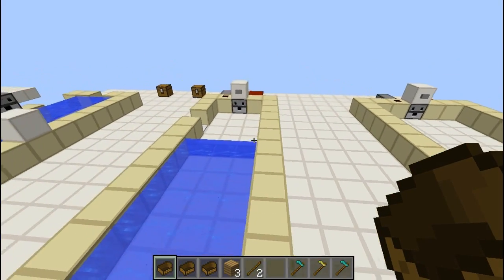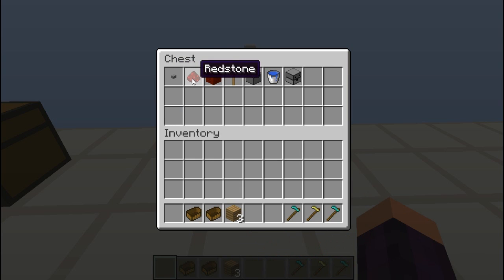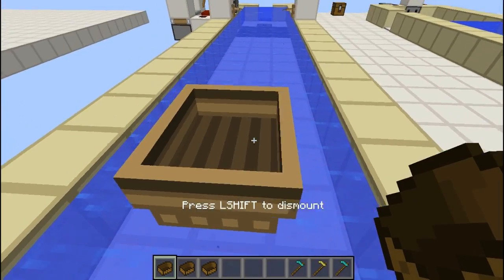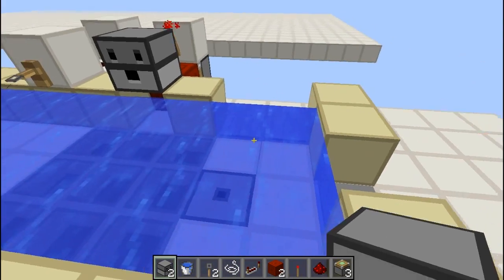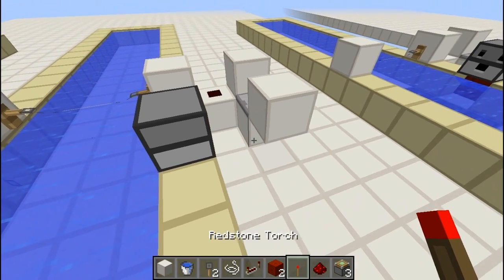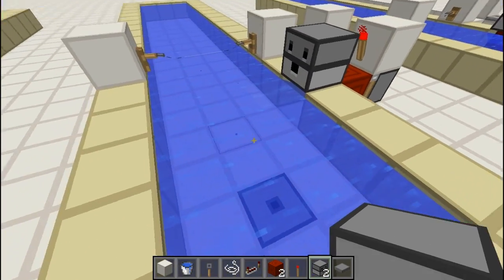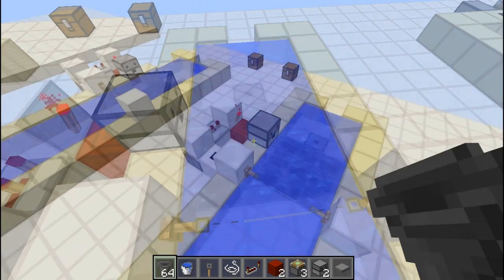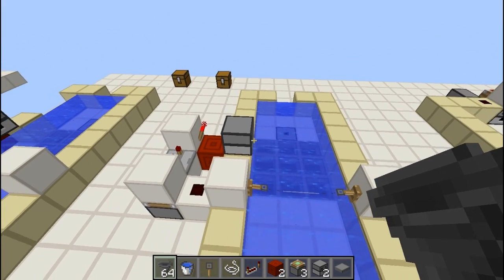Boat Docks! Automatic and Semi-Automatic Minecraft 1.8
BOATS (and hoes)
So today, my dear friends, I have two boats docks! One of which is semi-automatic and the second of which is fully automatic.  The fully automatic one is even courtious enough to place a boat for you when you are ready to leave!

Of course this is 100% survival friendly so no worries there!

This doesn't actually use any of the 1.8 or snapshot 14w05a features so this will work in pretty much all versions past 1.5 due to the requirement of the redstone block!

Texture pack - oCd

Should you feel the urge to donate to me for whatever reason, you can here :-)